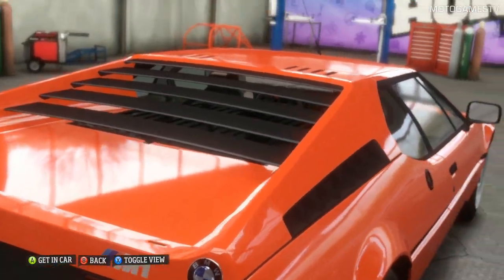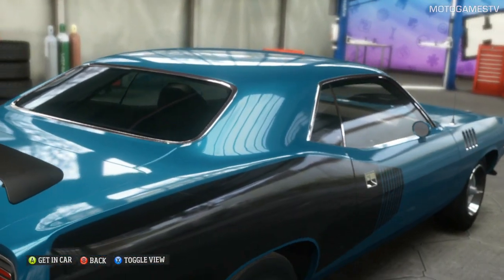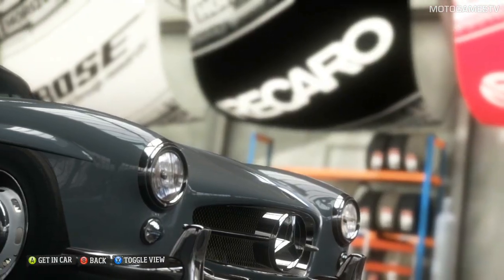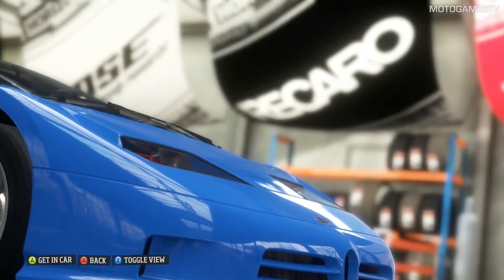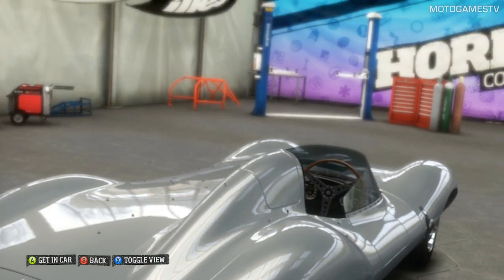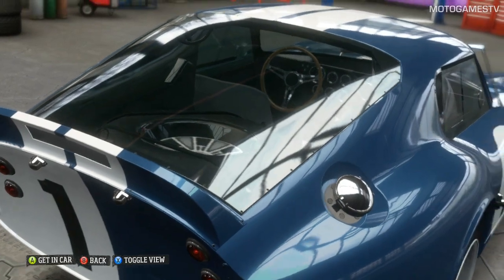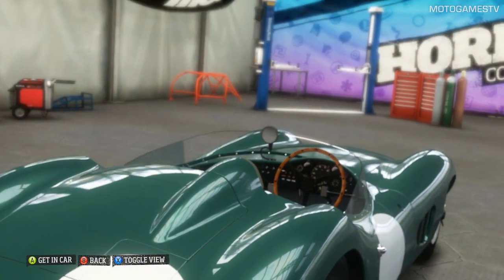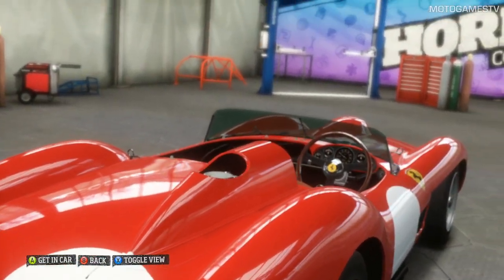Forza Horizon - All Barn Finds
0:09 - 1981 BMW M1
0:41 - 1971 Plymouth Cuda 426 Hemi
1:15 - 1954 Mercedes-Benz 300SL Gullwing Coupe
1:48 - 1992 Bugatti EB110 SS
2:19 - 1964 Aston Martin DB5 Vantage
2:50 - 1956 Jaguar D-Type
3:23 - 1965 Shelby Cobra Daytona Coupe
3:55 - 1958 Aston Martin DBR1
4:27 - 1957 Ferrari 250 Testa Rossa

MotoGamesTV